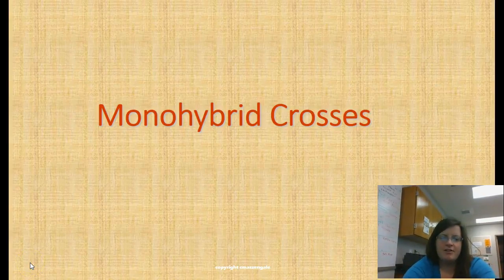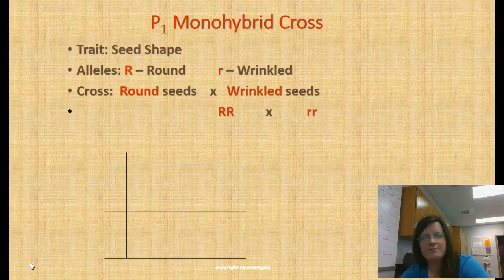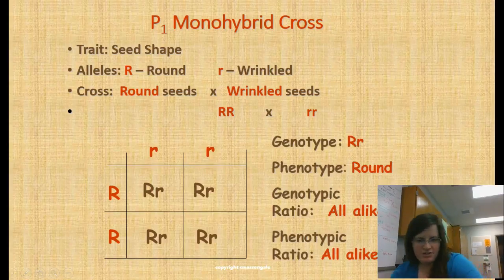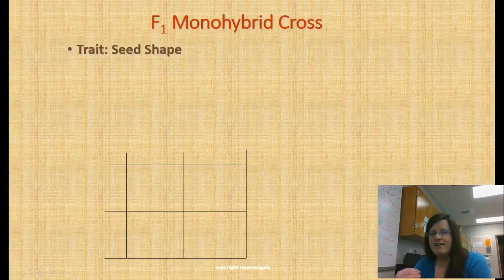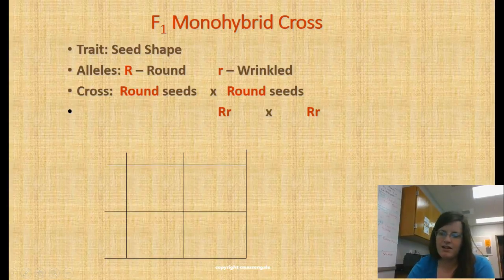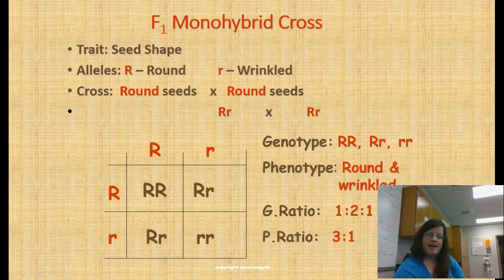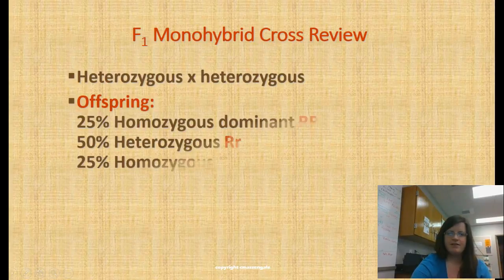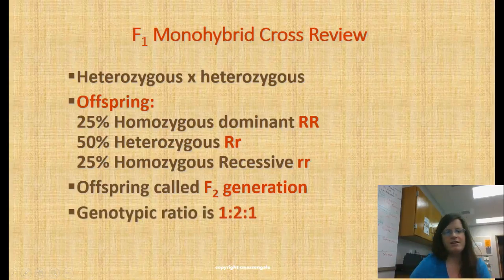Monohybrid cross 7th grade